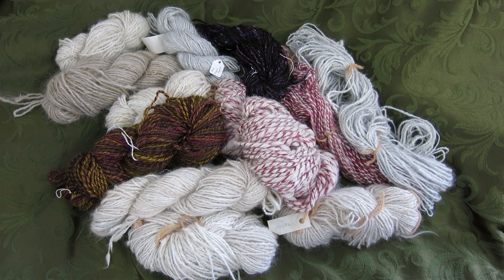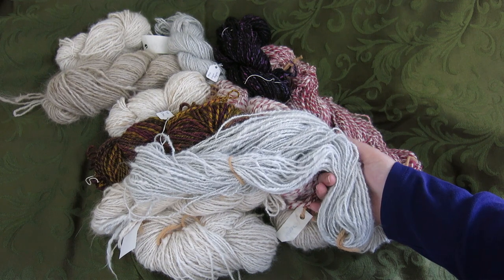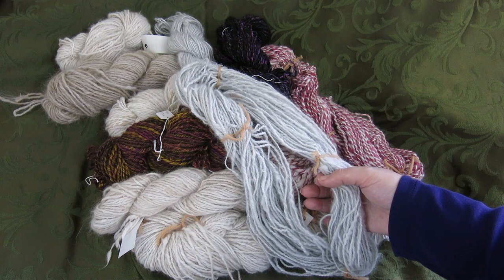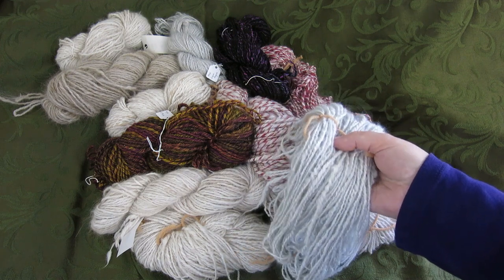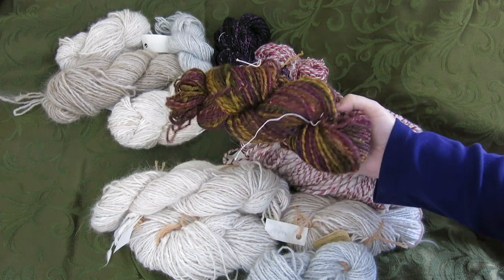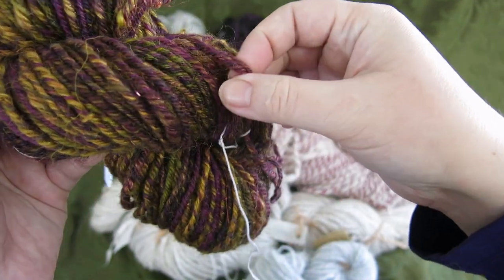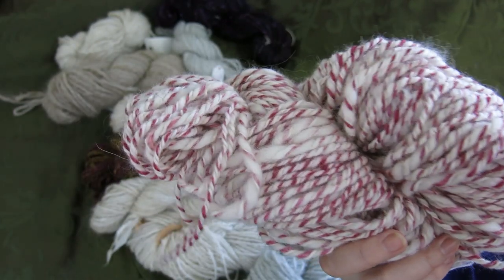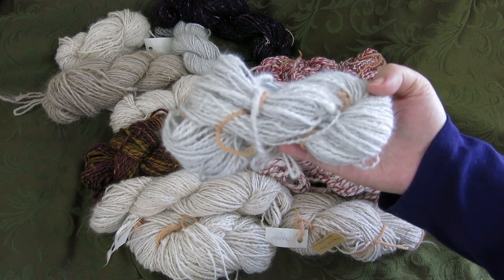Why I Don't Sell My Yarn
My mother and I often get asked if I sell my yarn.  The answer is no, and here is why.
This is not intended to discourage anyone who wants to sell handspun yarn.  It is a realistic look at the costs involved in keeping angora rabbits for fiber, and buying fiber for spinning yarn.